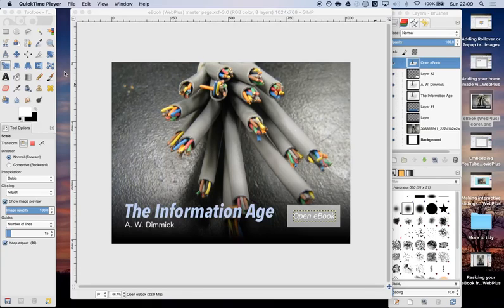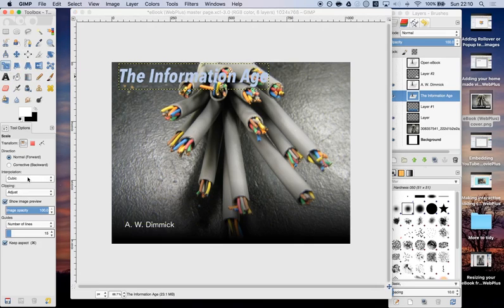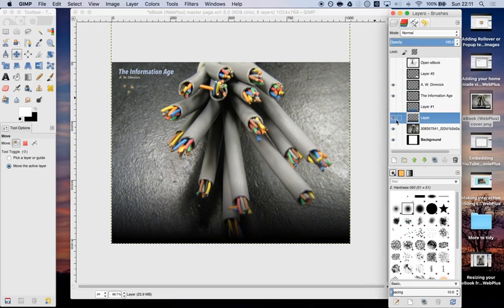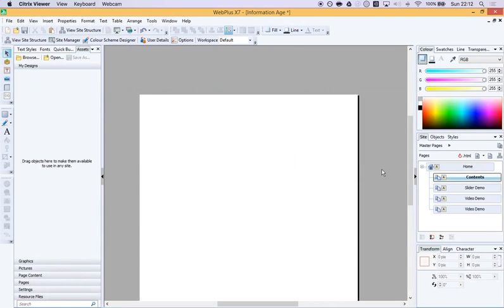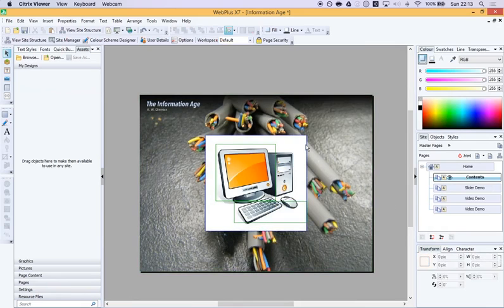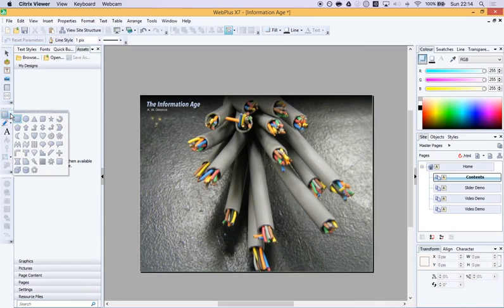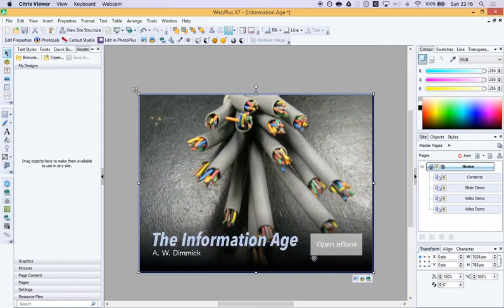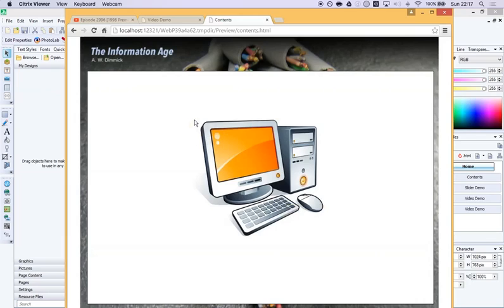Setting an image background on the MasterPage of an eBook in Serif WebPlus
Learn how set an image as the background of the master page of an "eBook" created in Serif WebPlus.

Part of a series of videos showing how to use Serif WebPlus to create an HTML "eBook".